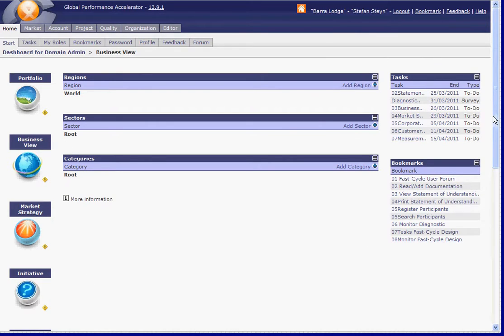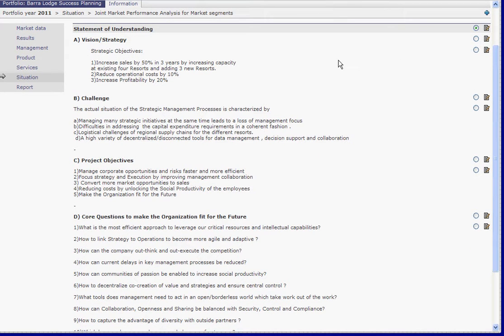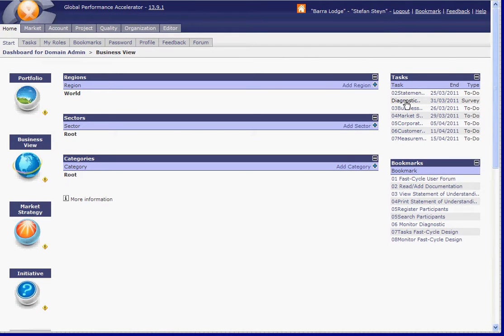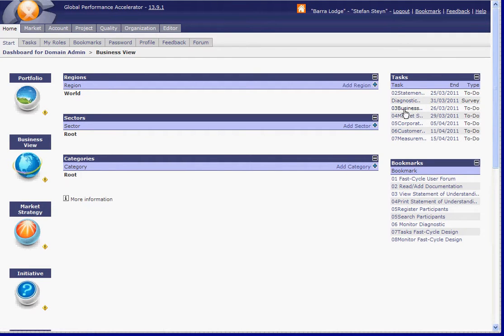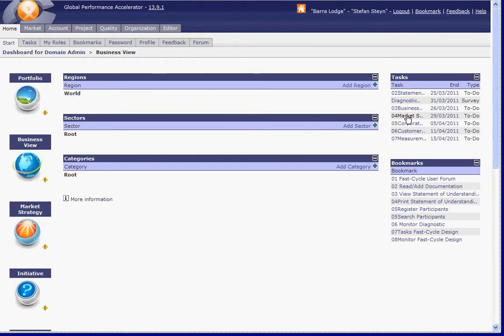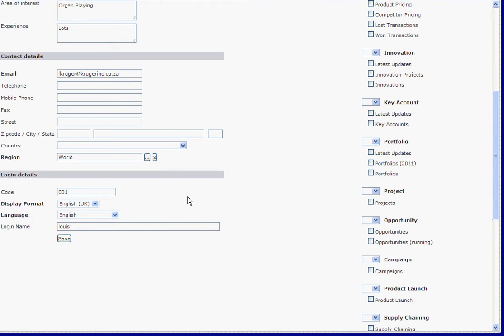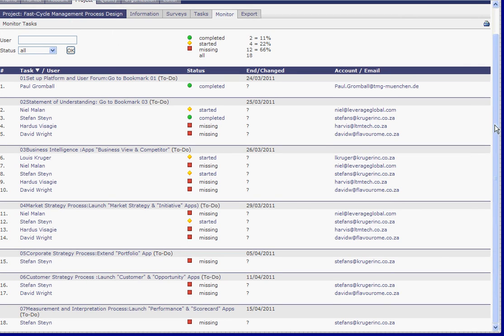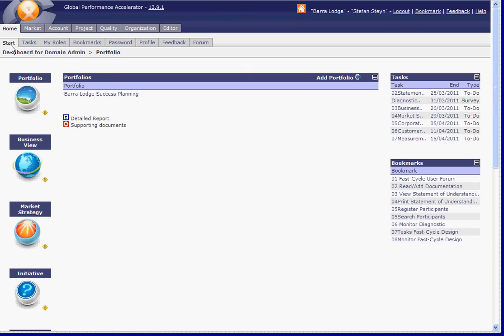Start-Up User 1:ProcessOwner/Forum Chair